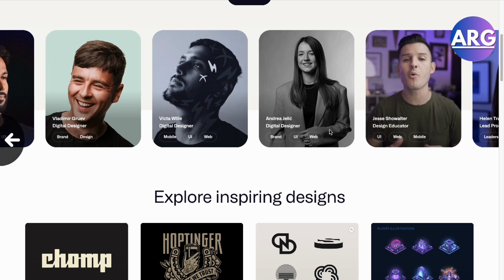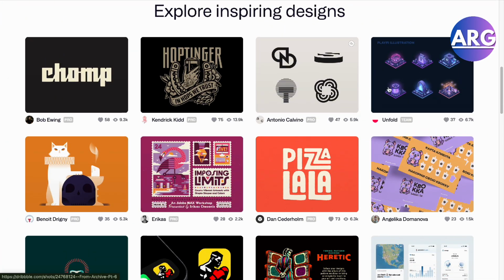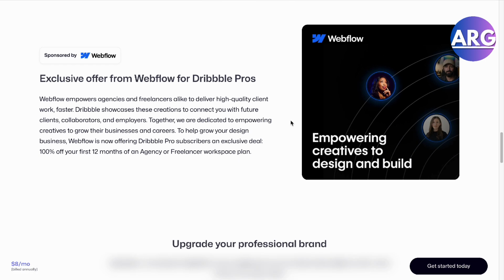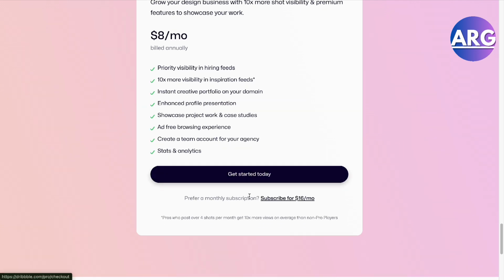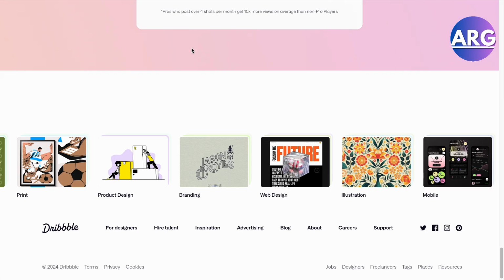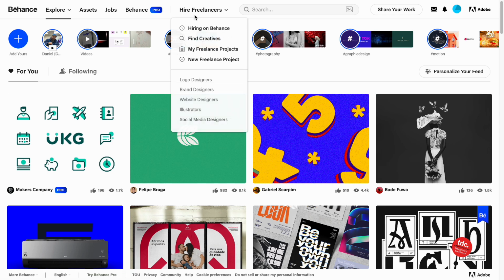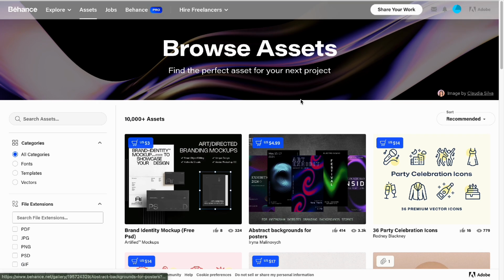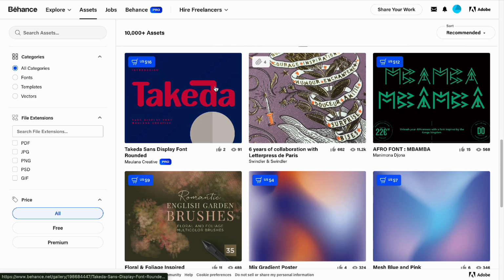Behance VS Dribble Which Is Better? (Full Comparison)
Behance VS Dribble Which Is Better ?